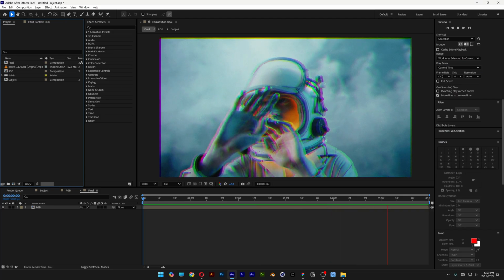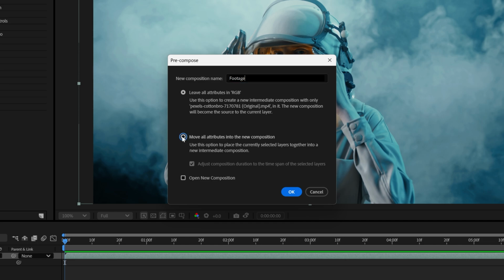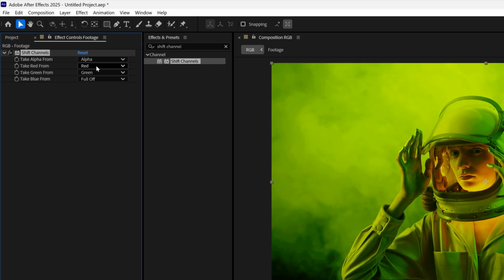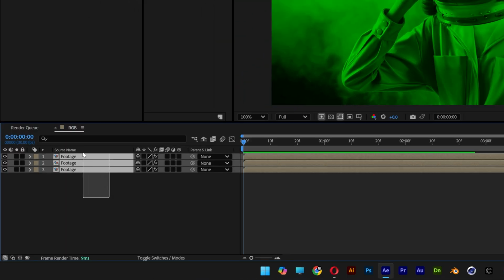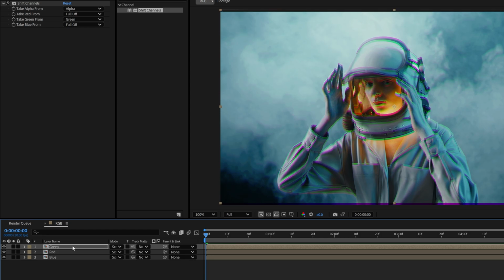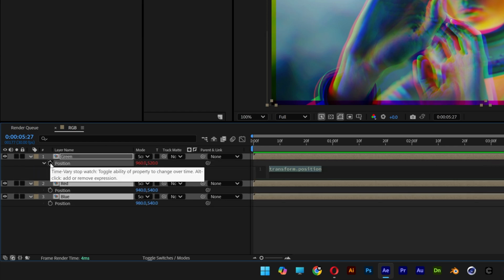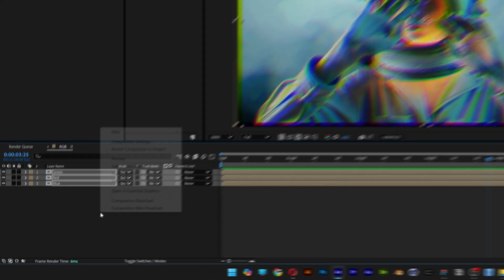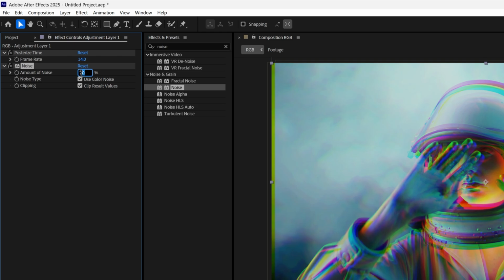How To Create Chromatic Aberration RGB Effect In After Effects